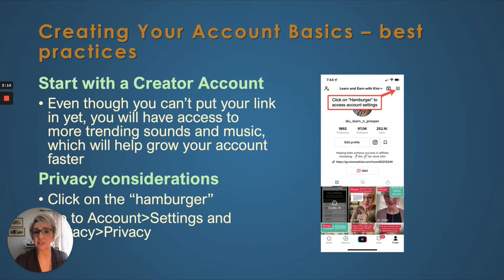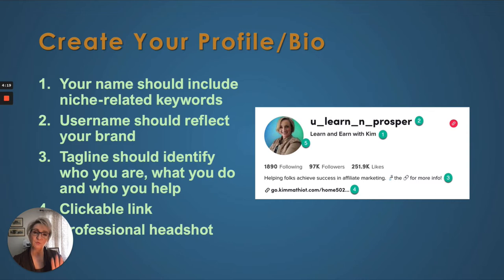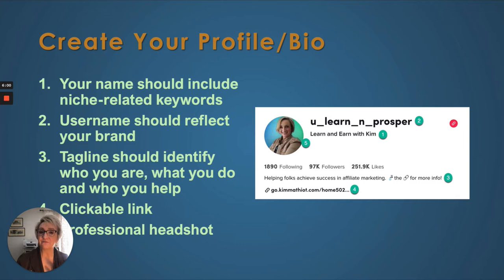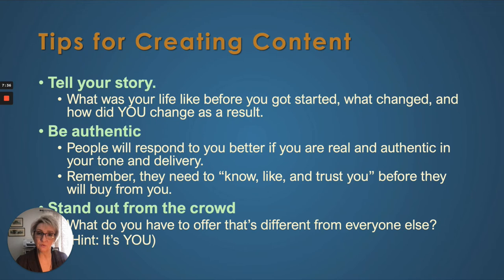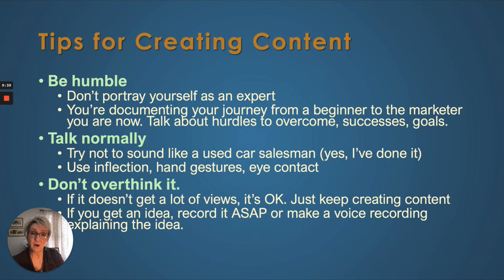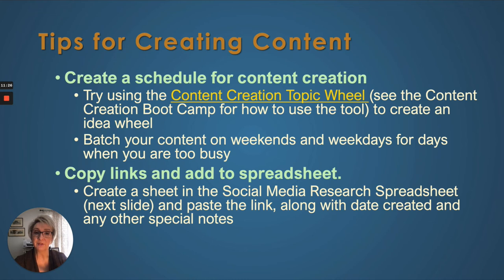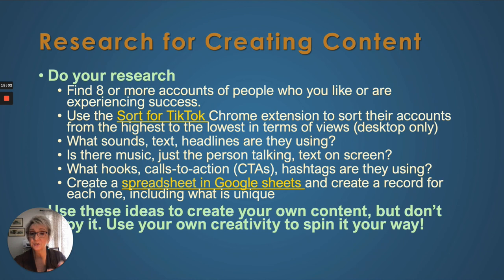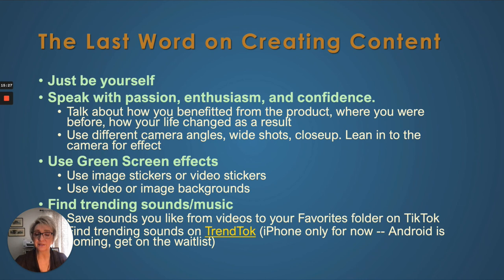Tips and Tricks for Creating Your TikTok Account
Know what to do when creating your TikTok account? It's not just as simple as setting up your profile. This short video will give you the basic best practices for getting the most from your TikTok experience.